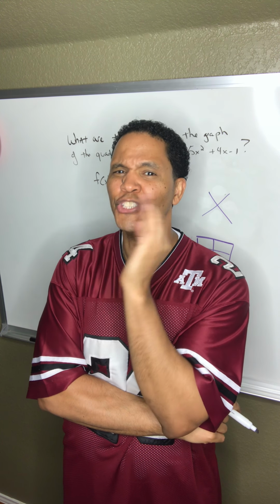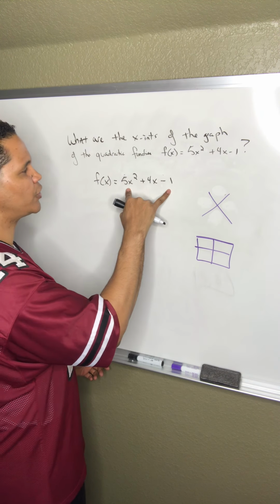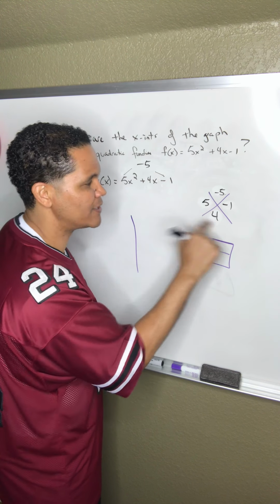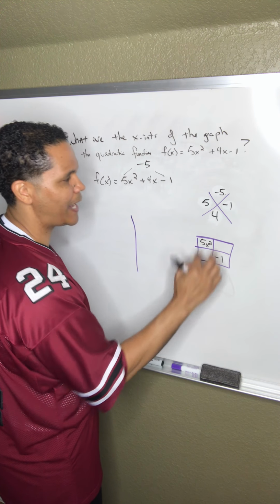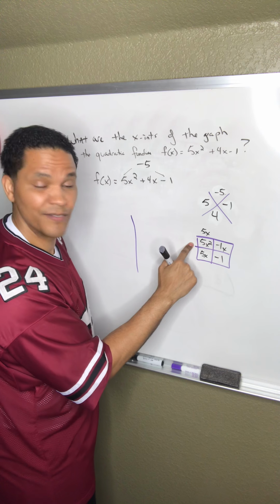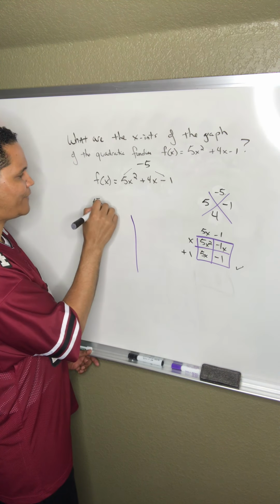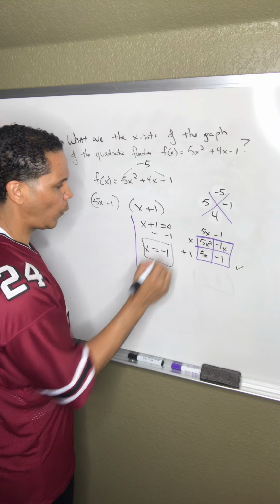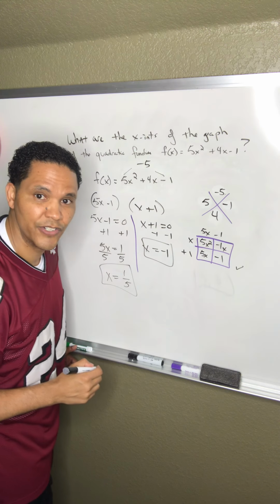X intercepts by factoring (2 mins)!🔥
Quadratic Equation, X-Ints, Factor (2mins)!🔥